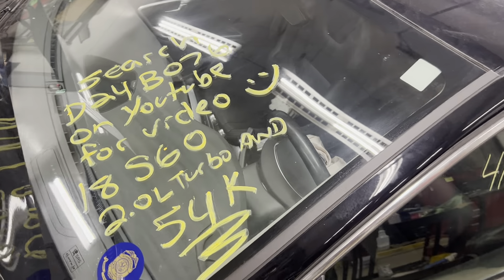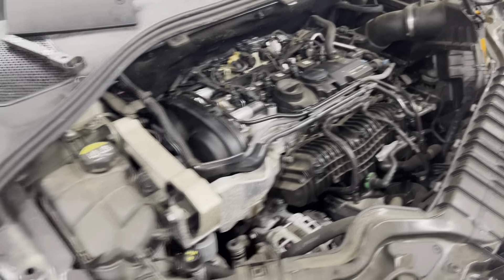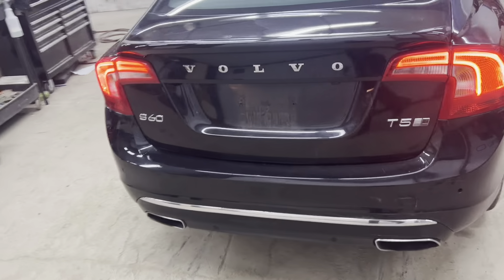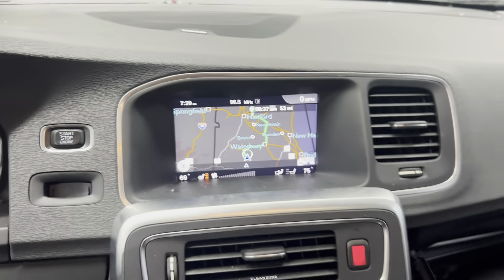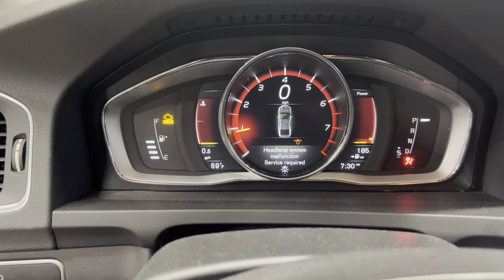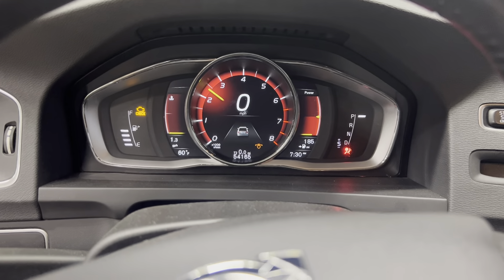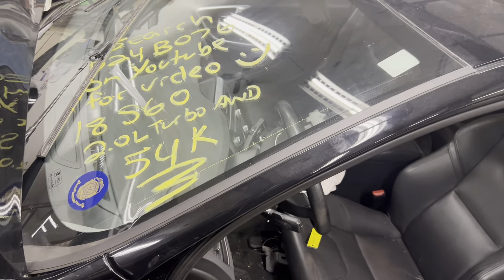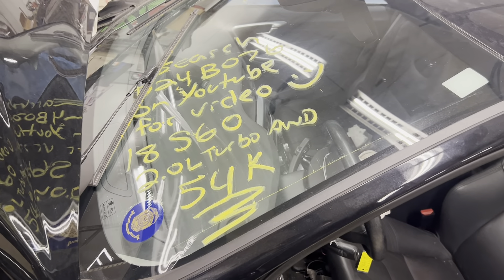D24B076 2018 Volvo S60 2 0L Test Video